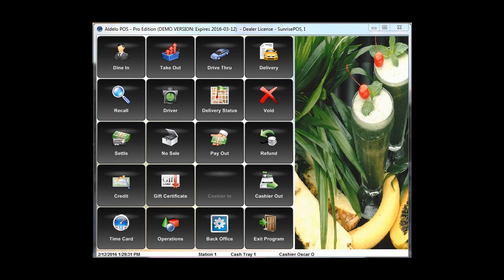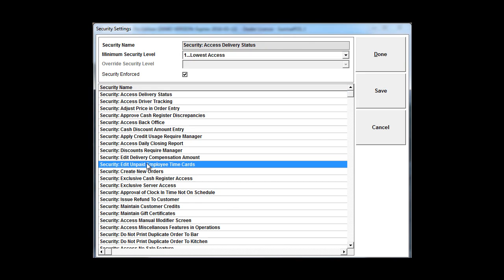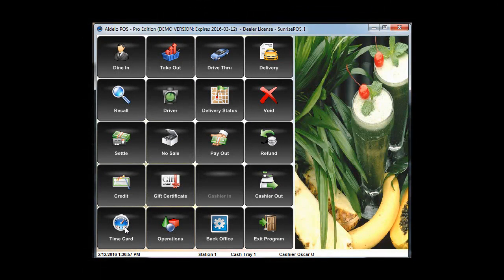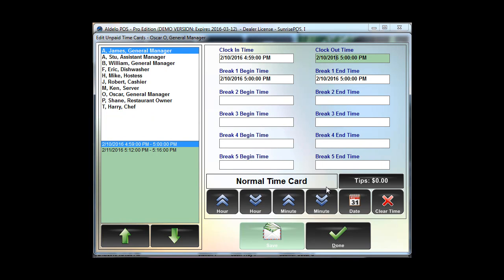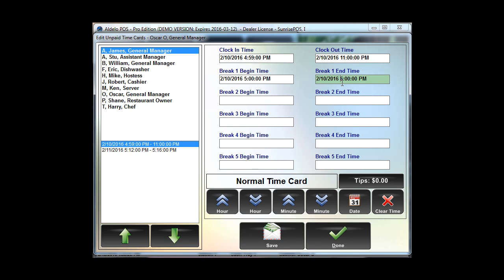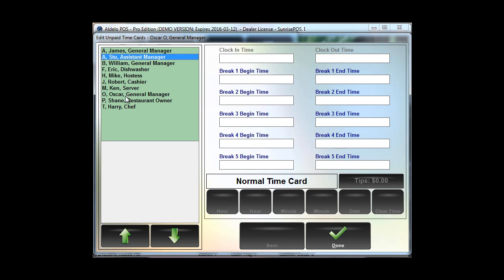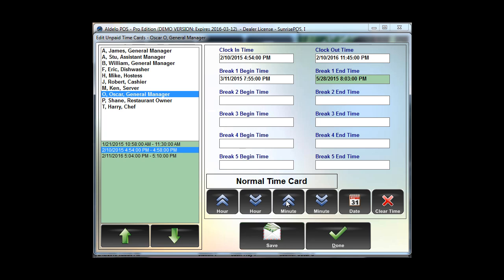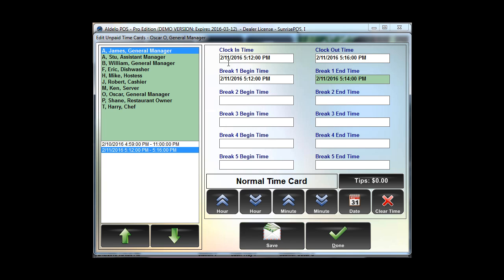Editing Time Cards in Aldelo POS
Here is a video on how to edit time cards in Aldelo POS by SunrisePOS